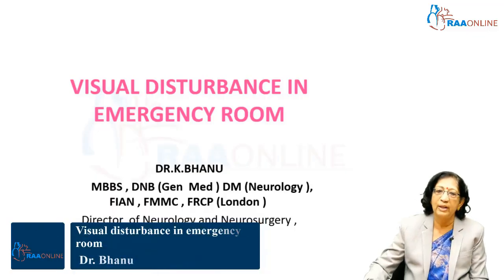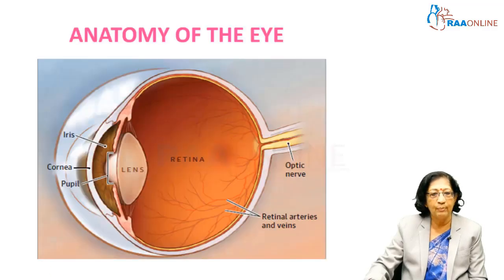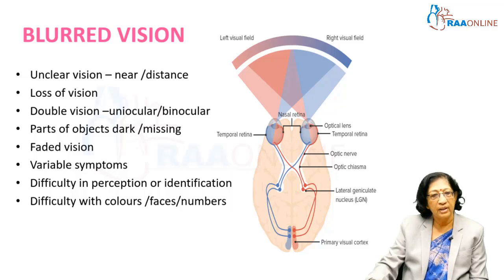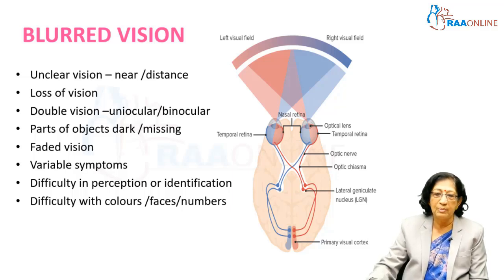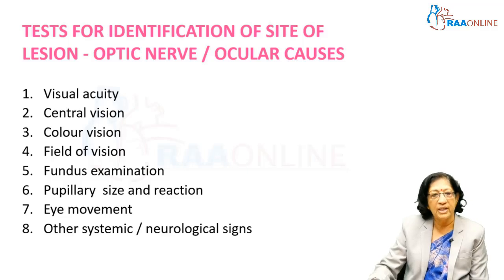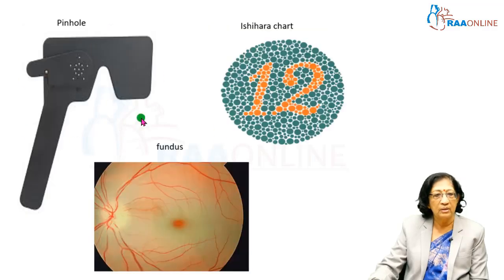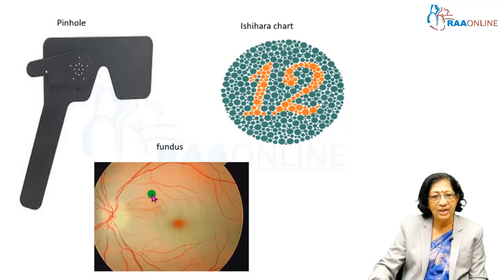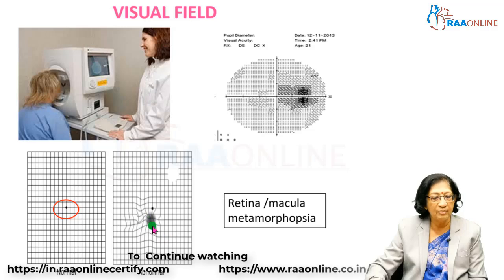General medicine | Visual disturbance in emergency room | Raaonline